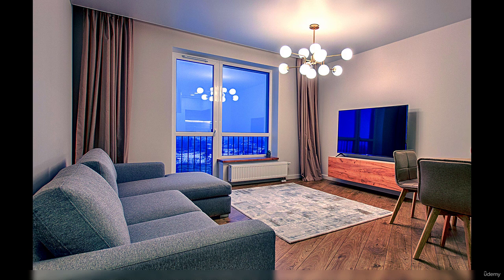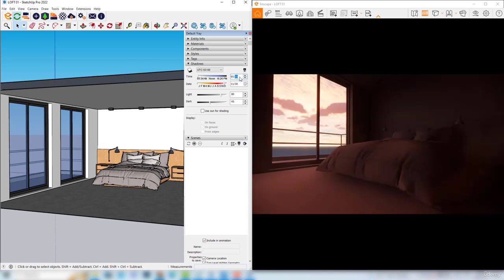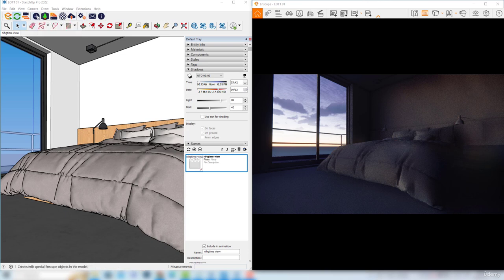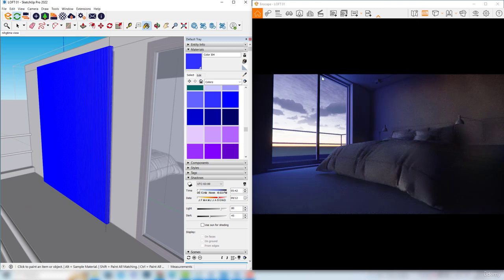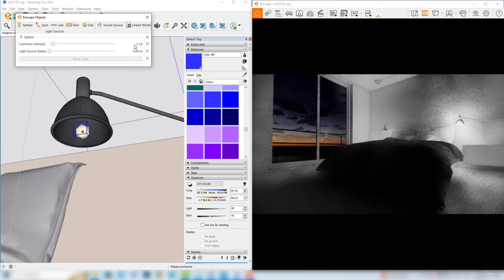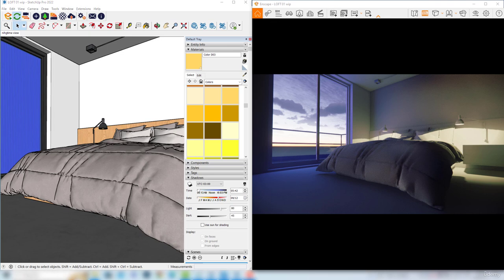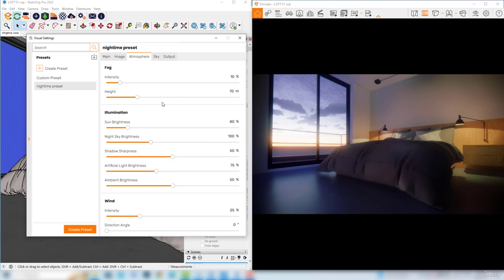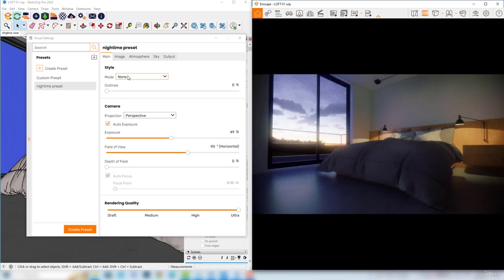Learn Enscape in 10 Days – Day- 4 Episode-03 Creating Night Time simulations in Enscape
This series is perfect for:

• Interior Designers
• Architects
• Architecture Students
• SketchUp Users
• 3D Visualizers
• Freelance Designers

10 DAYS. ONE GOAL.